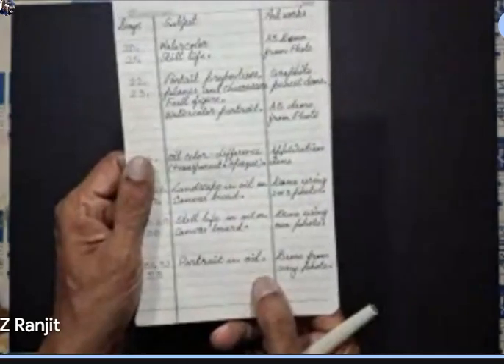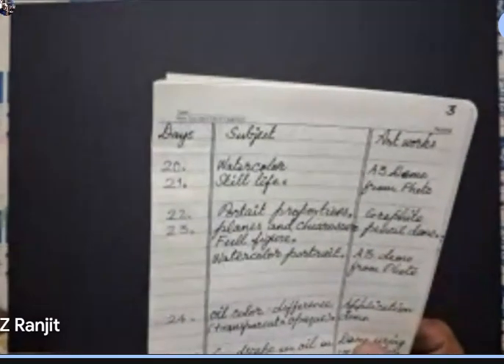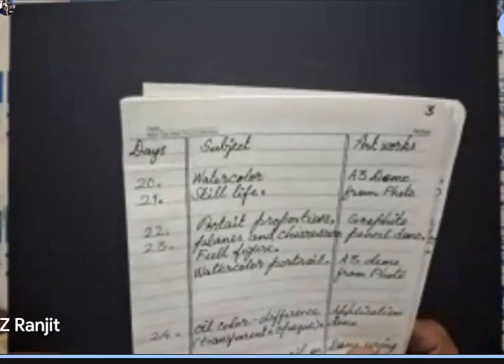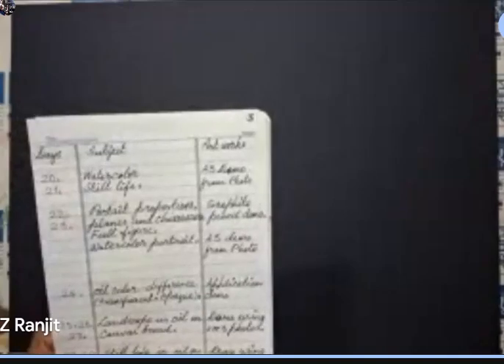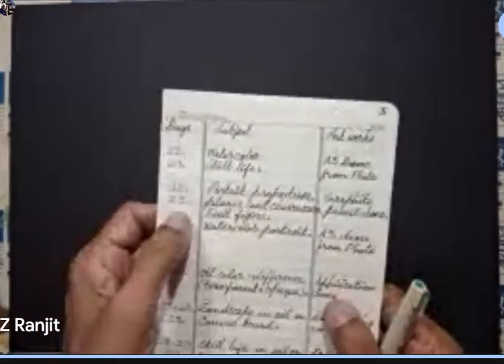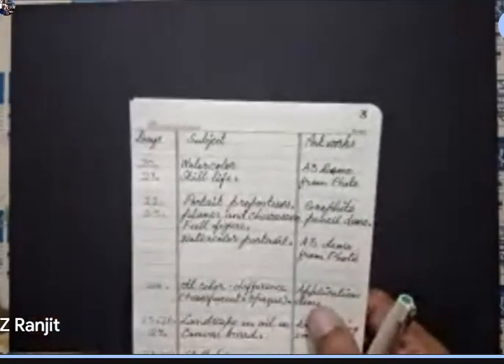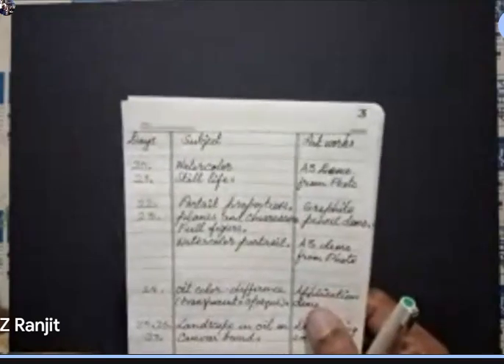02 07 2026 Oil Pastel 1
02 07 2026  Oil Pastel 1